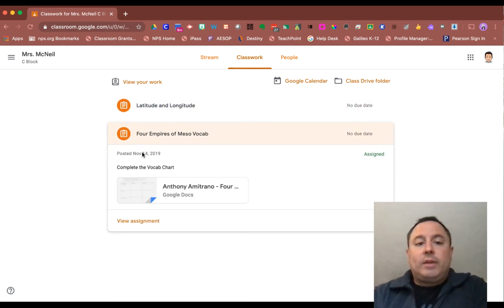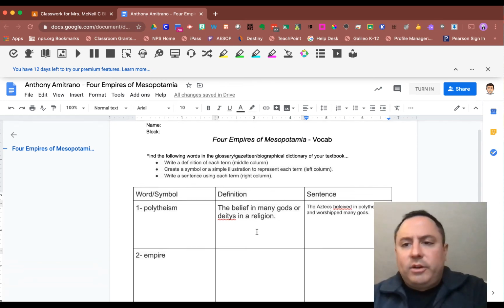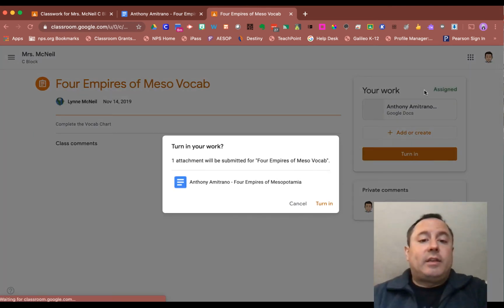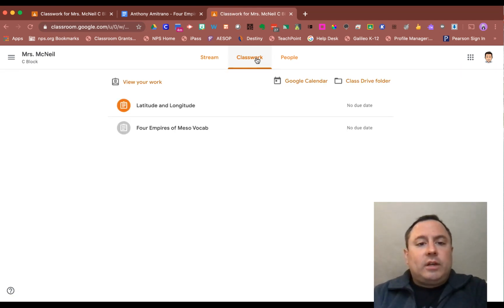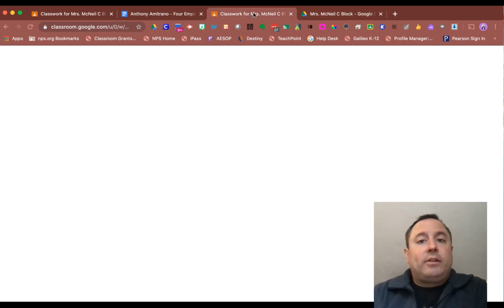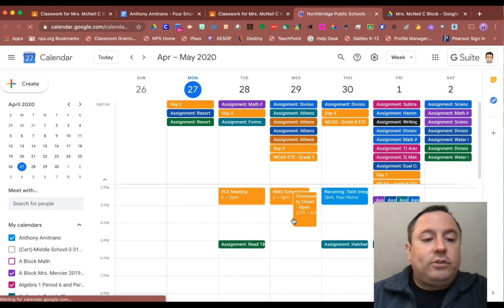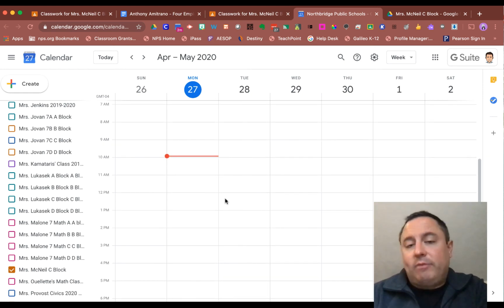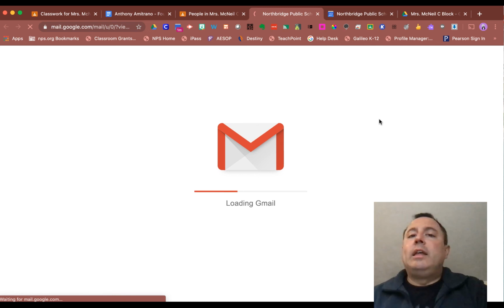Google Classroom for Parents (NPS)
Walkthrough of Google Classroom for Parents of Northbridge Public School Students (MA)